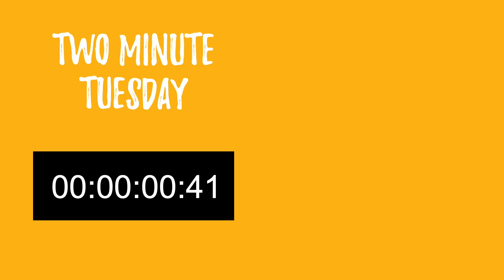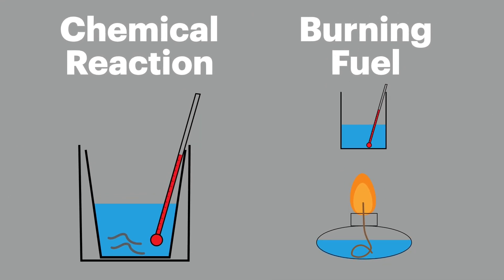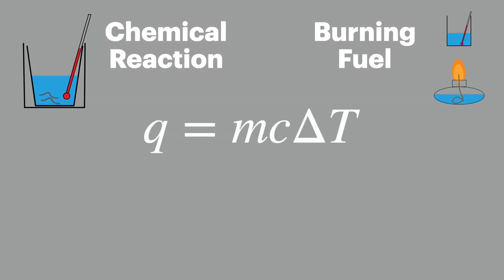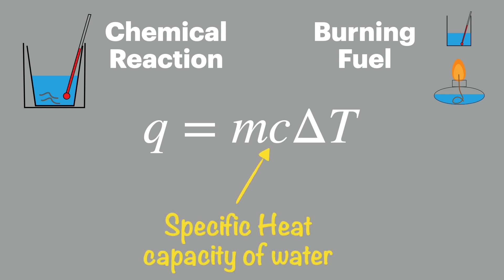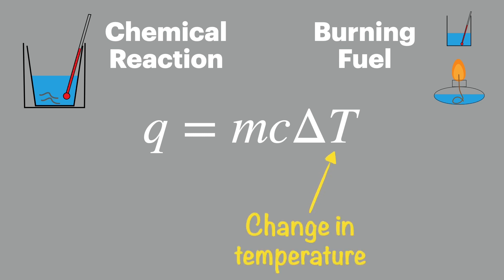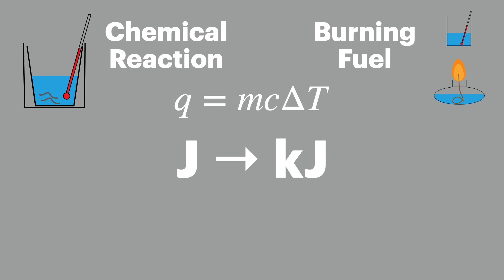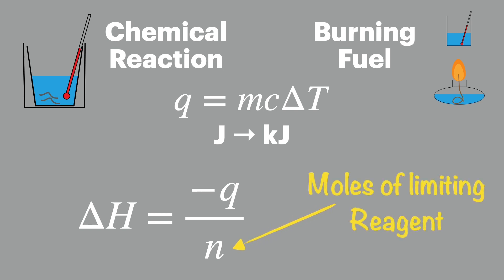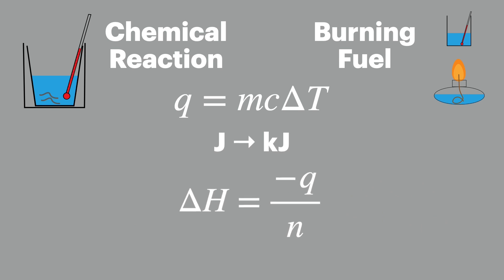Enthalpy Calculations, everything in two minutes - AQA A Level Chemistry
Hello Chemists in this weeks two minute Tuesday, I am going to tell you everything you need to do an enthalpy calculation from a calorimetry experiment. Including how to make sure your answers always have the correct sign.